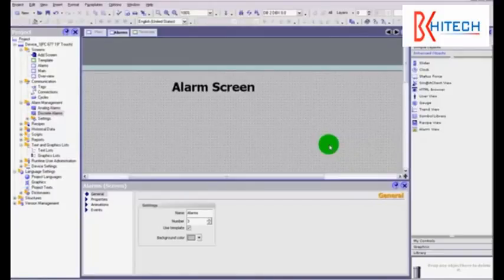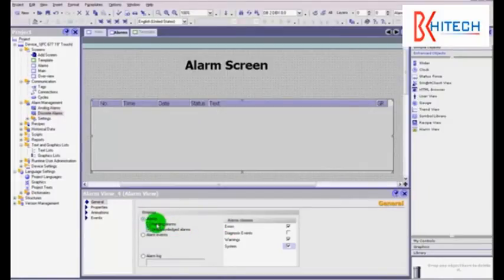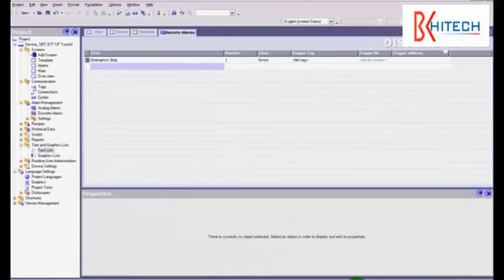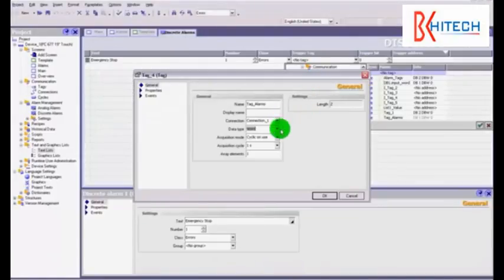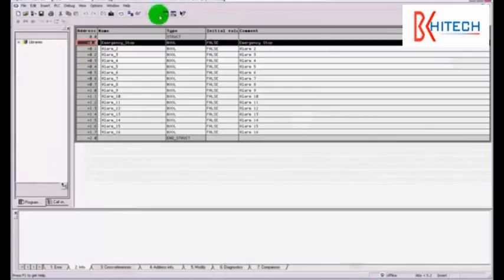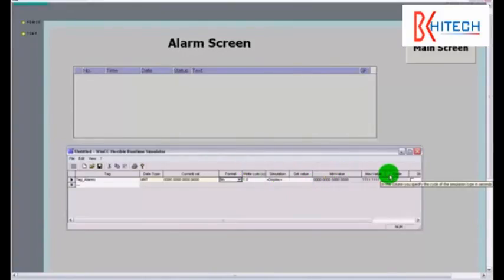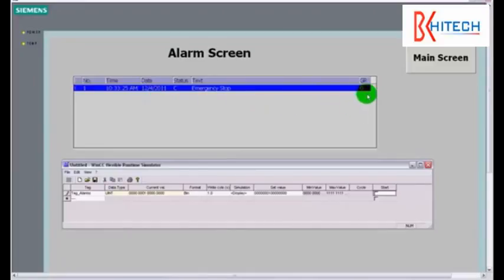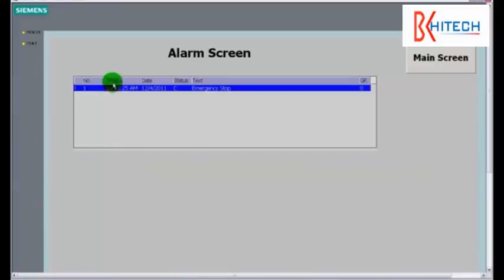Scada winCC bài 14: tạo chuông cảnh báo